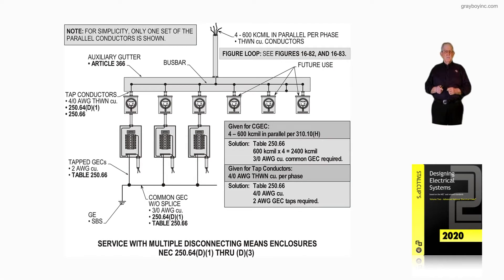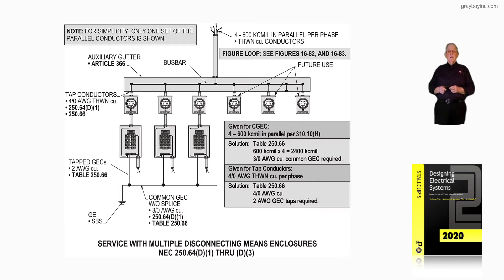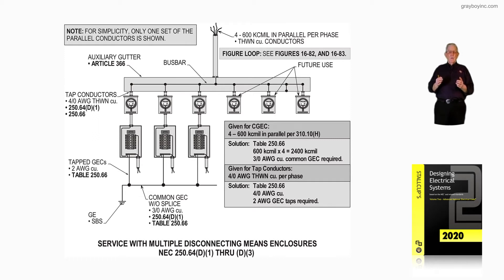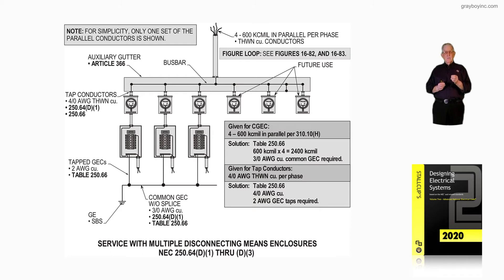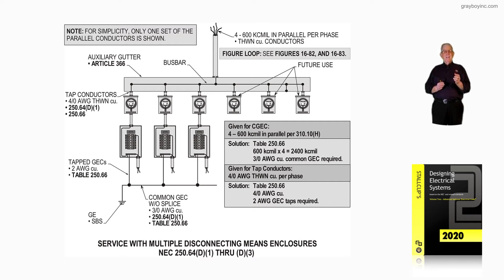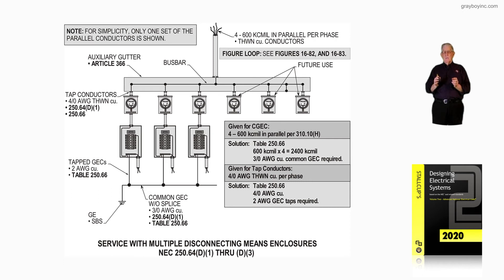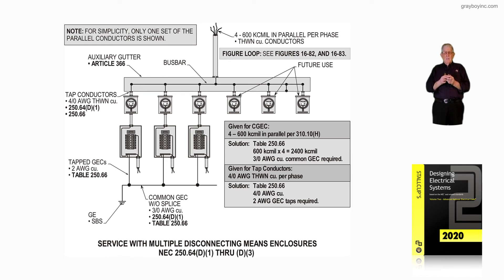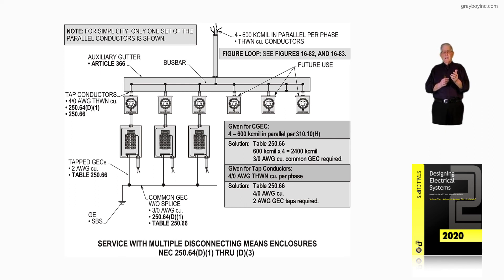16-84 COMMON GROUNDING ELECTRODE CONDUCTOR AND TAPS - 250.64(D)(1) THRU (D)(3)